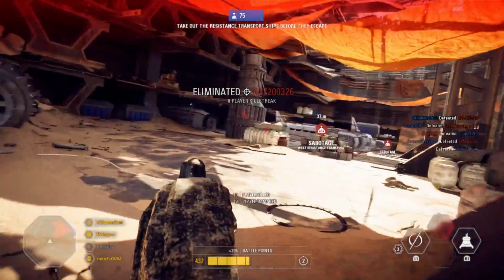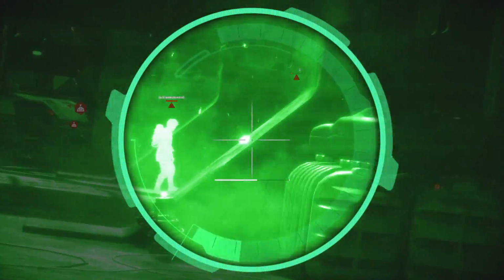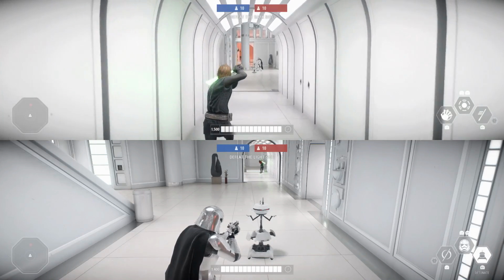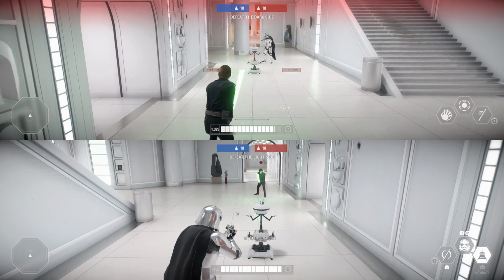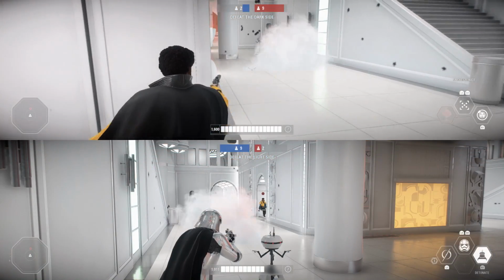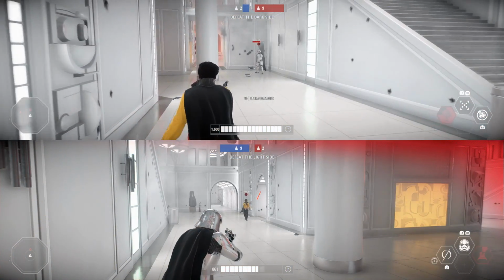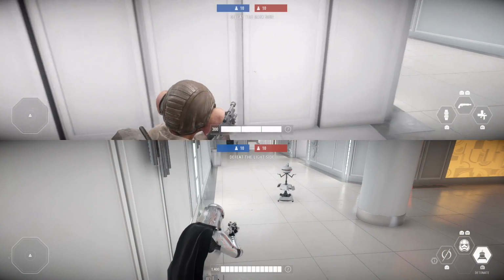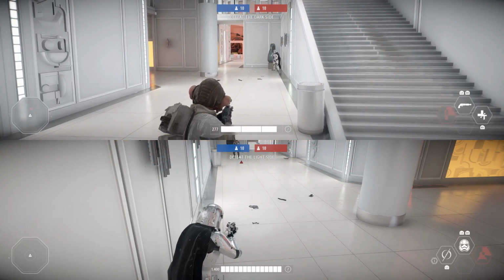Tips on how to counter a camping Phasma! - STAR WARS Battlefront 2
Phasma's Sentry Droid is easily known as one of the most frustrating things in Star Wars Battlefront 2, and so today we're gonna be taking a look at some of the best ways to counter it!

👕 Get your hands on your very own SammyBoiii MERCH!